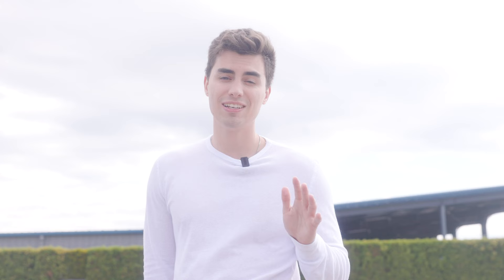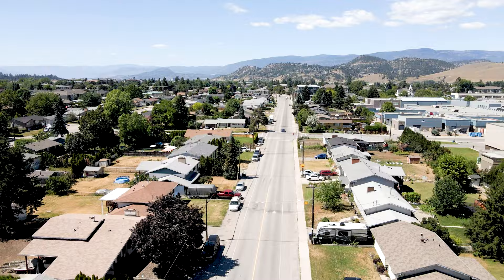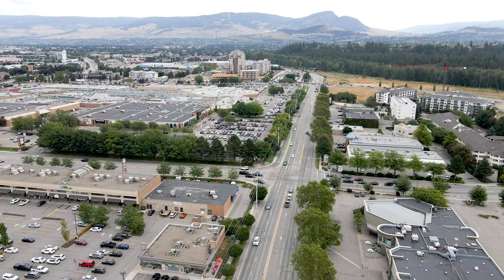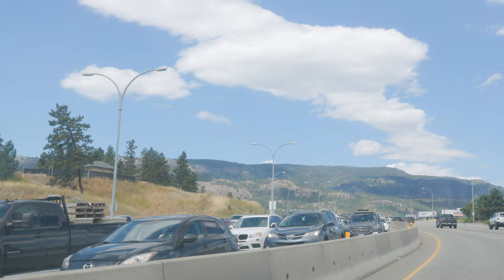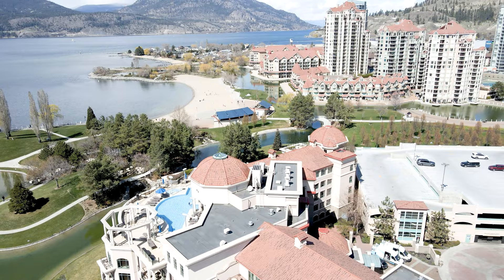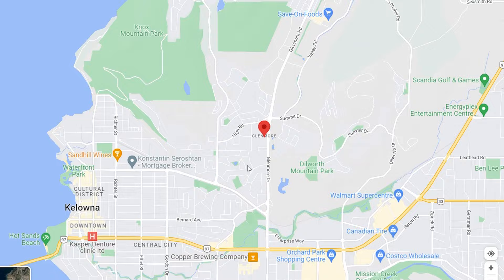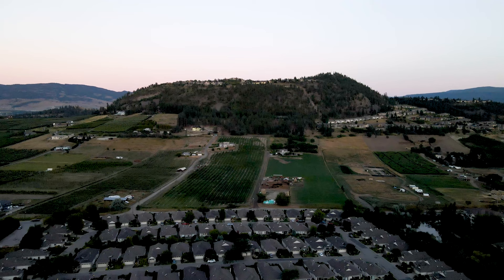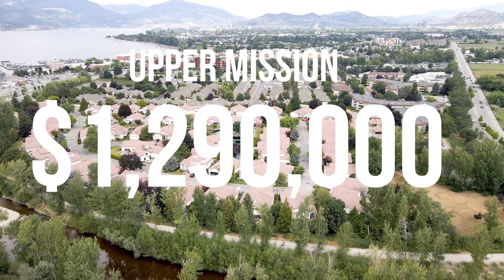Kelowna Neighborhoods Ranked WORST to BEST - Where to live!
Moving to Kelowna? Here is my list of the major Kelowna neighborhoods ranked worst to best. What do you think is the best Kelowna neighbourhood?

There are also many factors that should be taken into account personally such as proximity to work or your favorite restaurants.  Each neighbourhood has its strengths and weaknesses! It's all about finding the right criteria for where to live.

CHAPTERS:
0:00 - Intro
0:23 - Rutland
1:21 - Springfield/Spall
2:07 - Westbank
3:00 - Kelowna North/Downtown
4:00 - Glenmore
4:50 - Mission